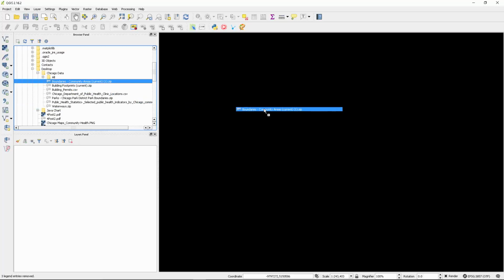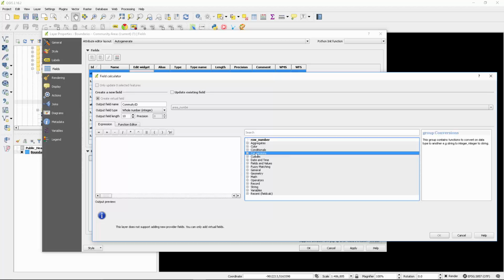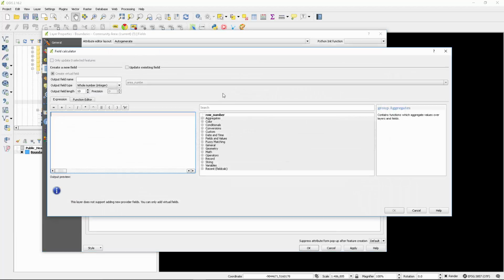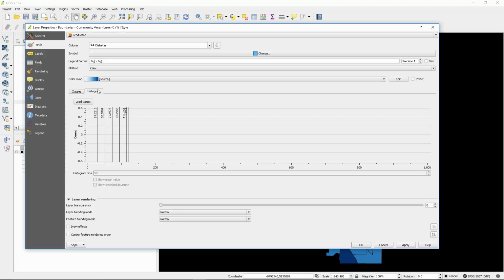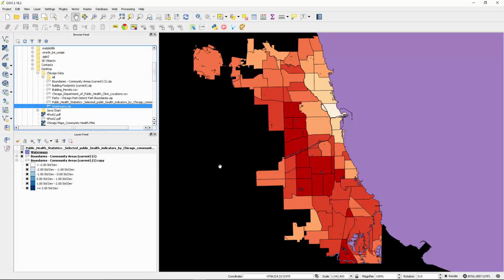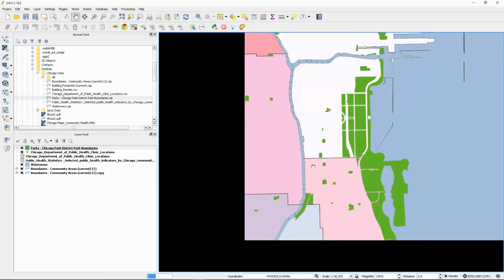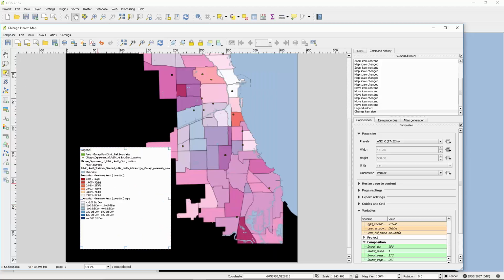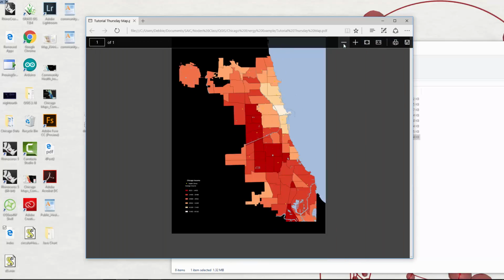Chicago Health QGIS Tutorial: Merging Tables and Styling by Bo Rodda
QGIS mapping tutorial covering how to create a basic Chicago health map. Covering the basics of importing shapefiles, merging data tables with shapefiles, plotting locations, and styling.